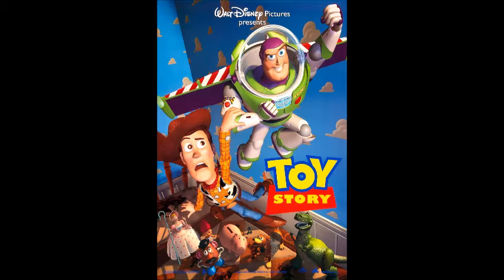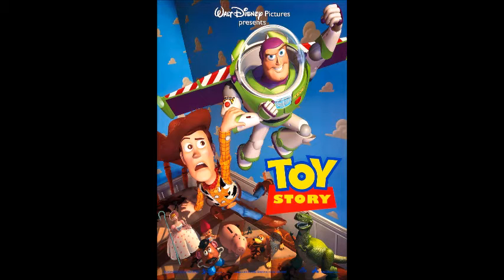Toy Story - Movie Review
MrTardis11 reviews the very first feature-length Pixar film, and the 1st film of the Toy Story Trilogy, released in 1995. "Toy Story."
Directed By John Lasseter. Starring Tom Hanks, Tim Allen, Don Rickles, Jim Varney, Wallace Shawn, John Ratzenberger, Annie Potts,
John Morris, Erik von Detten, R. Lee Ermey and Sarah Freeman.